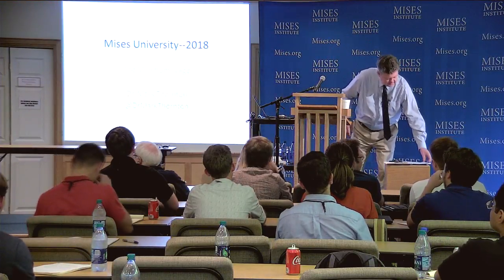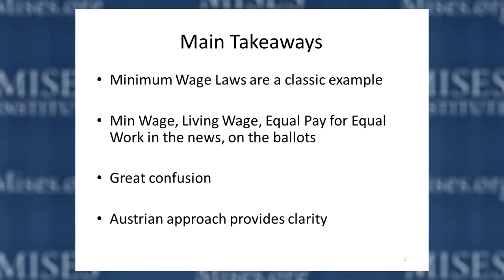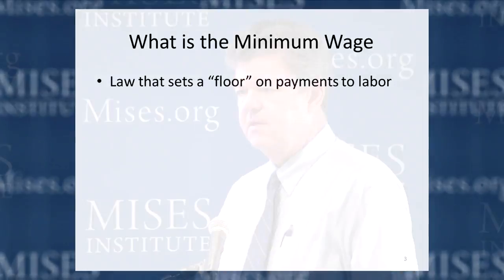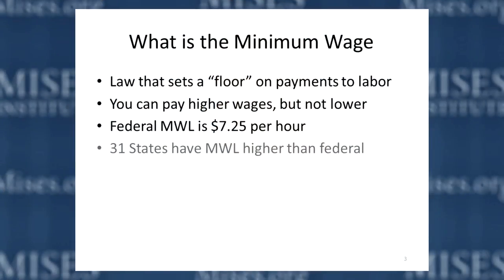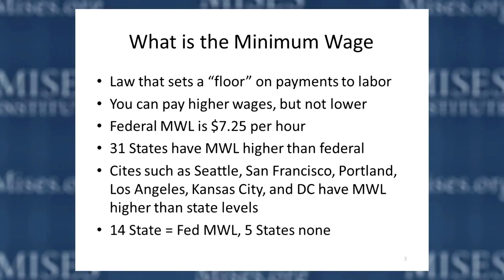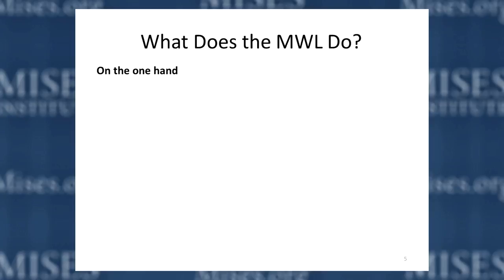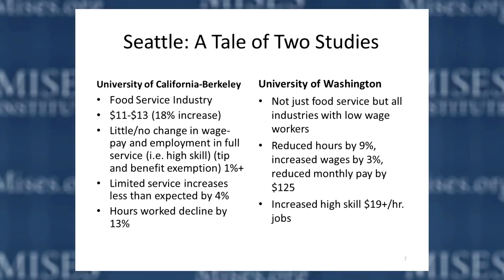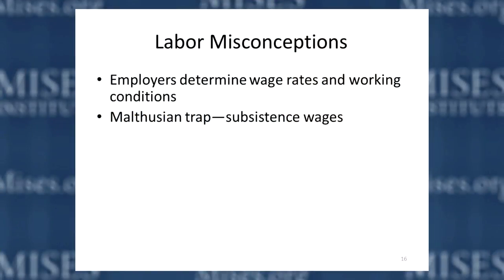Minimum Wage | Mark Thornton